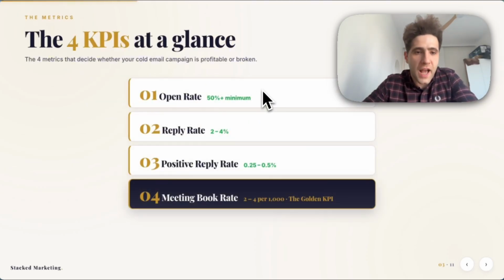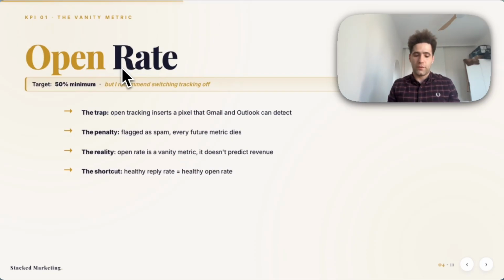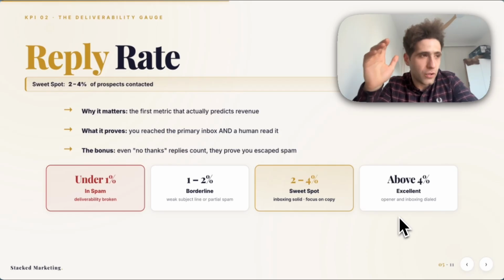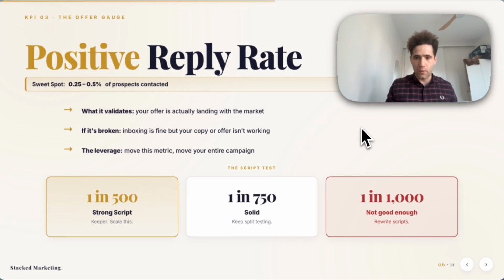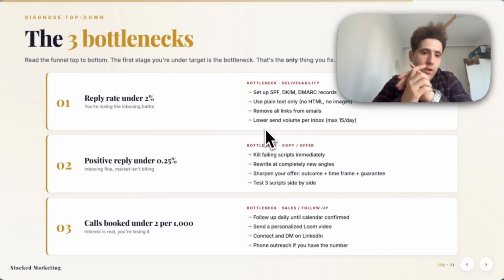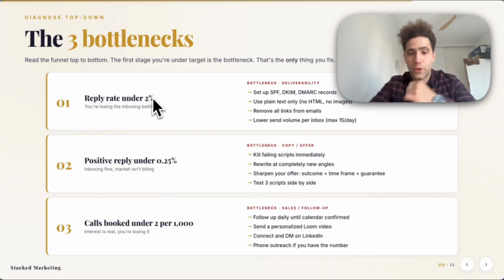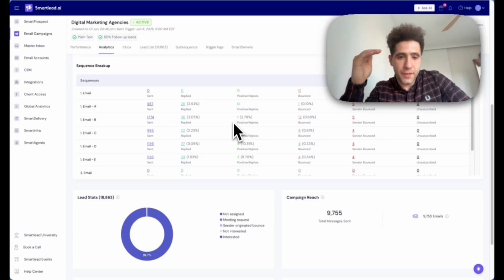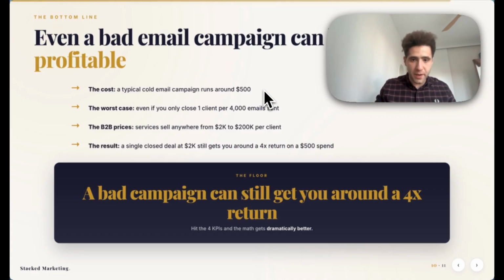Track These 4 Cold Email Metrics to Save Any Campaign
Cold email metrics decide whether your campaign is profitable or broken. Most cold email founders obsess over open rates and ignore the 4 KPIs that actually predict revenue.

In this cold email tutorial, I'll show you the 4 metrics that matter, a simple framework to diagnose any failing campaign in 60 seconds, and how I used this exact system to sign a client with a $130k LTV.

What You'll Find Out:
- The 4 cold email KPIs that decide if your campaign is profitable or broken
- How to diagnose any failing cold email campaign using bottleneck thinking
- How I used this cognitive framework to sign a client with a $130k LTV
- Why even a "bad" cold email campaign can still return 4x ROI in B2B
- The exact benchmarks every cold email outreach campaign needs to hit
- Why I turned off open rate tracking on all my campaigns

Chapters
00:00 - What you'll get from this video
00:47 - The 4 cold email KPIs at a glance
02:17 - KPI 01: Open Rate (and why I don't track it)
03:13 - KPI 02: Reply Rate (the deliverability gauge)
04:42 - KPI 03: Positive Reply Rate (the offer gauge)
06:22 - KPI 04: Meeting Book Rate (the Golden KPI)
06:53 - Bottleneck Thinking: how to diagnose any campaign
07:48 - The 3 bottlenecks and how to fix each one
10:38 How I used bottlneck thinking to save a campaign and book 4 calls in one day
12:26 - Why even a bad cold email campaign still returns 4x